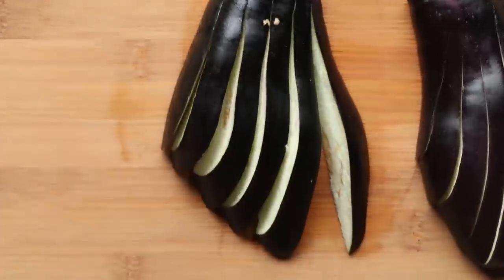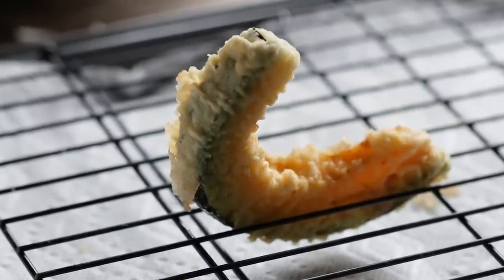How To Make Tempura At Home • Tasty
Learn how to make tempura at home with Rie!

MUSIC

STILLS
/BuzzMoji